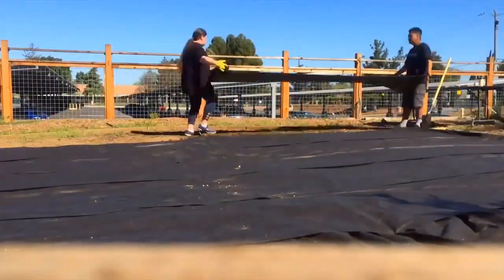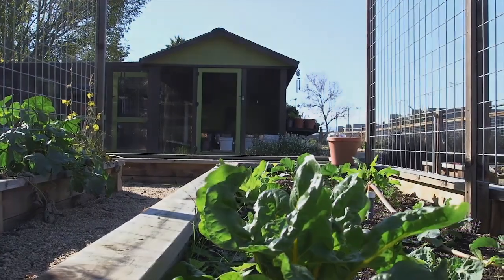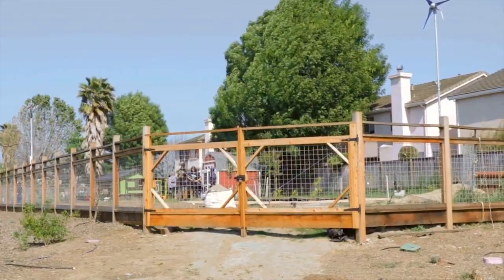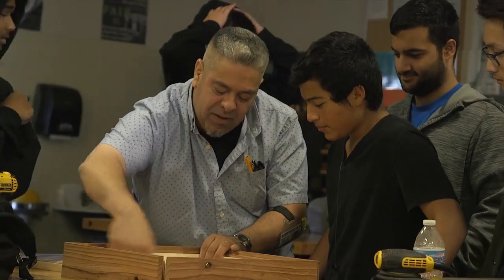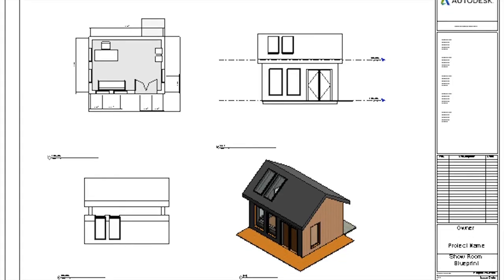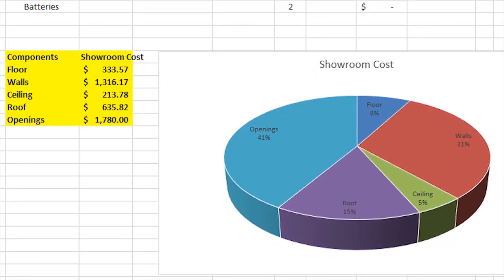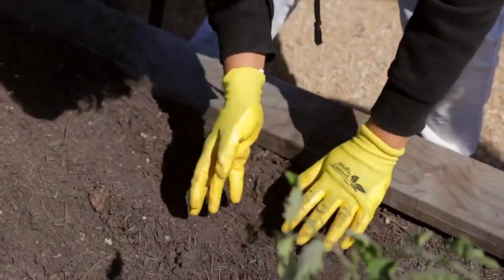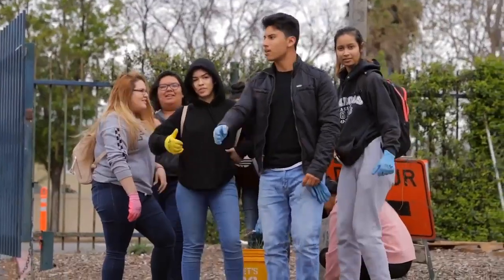Project TERRA, An Outdoor Classroom at Yerba Buena High School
Yerba Buena High School's Terra Garden project is a collaboration between our science students and the Career Technical Education construction class. The project's main thesis was to challenge students to create an environmentally friendly construction project and a sustainable food source for a small community.